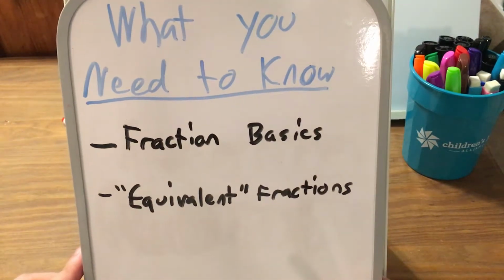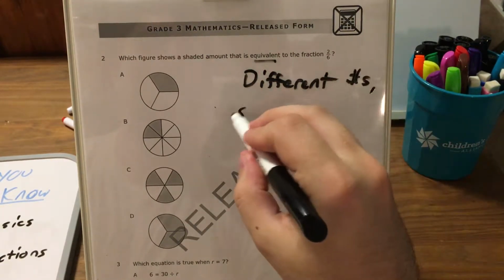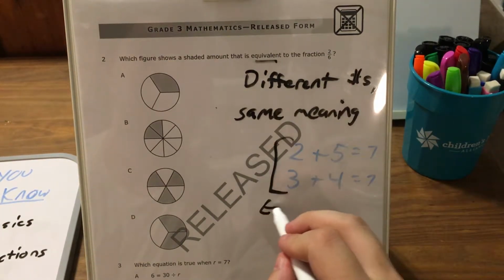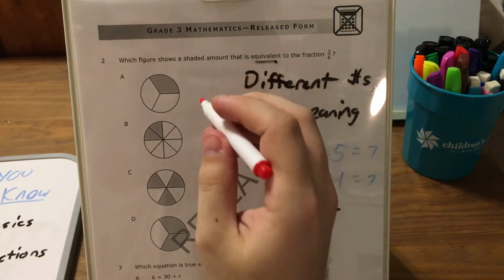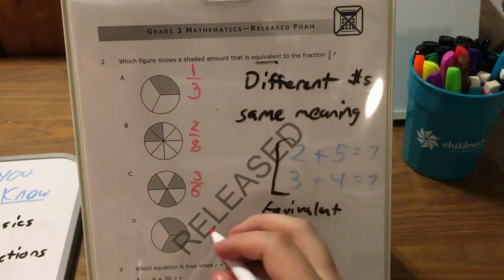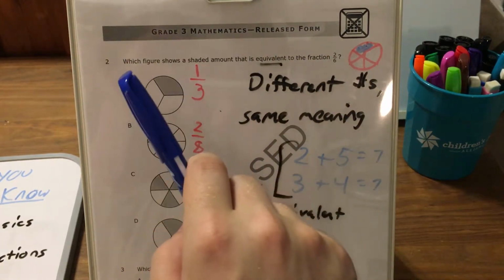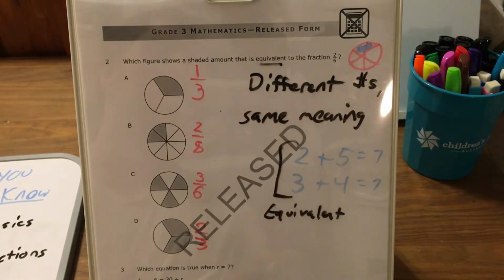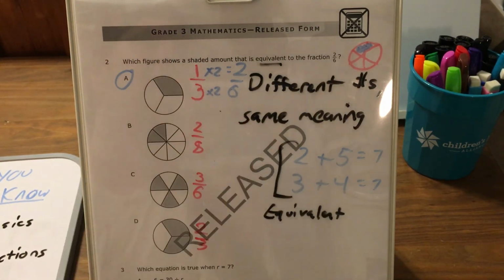NC 3rd Grade Math Released question 2 (released 2018 - 2019)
Explanation of question 2 of the NC 3rd Grade Math Released Items from the 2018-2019 school year. This question and others may be found under the "Released Forms" section.